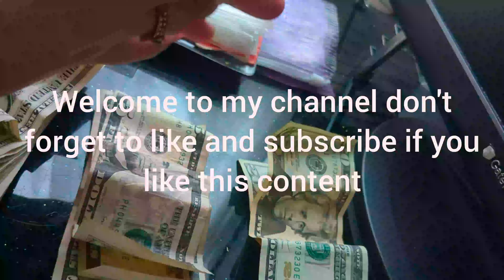March 2024 Cash Stuffing